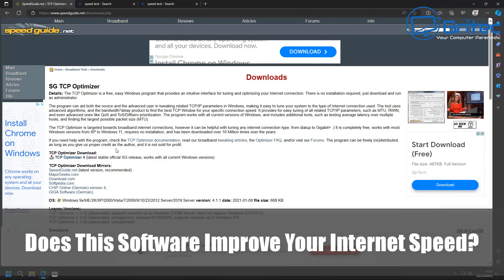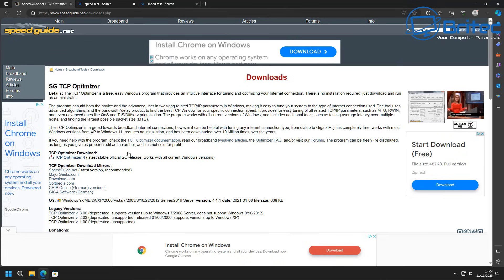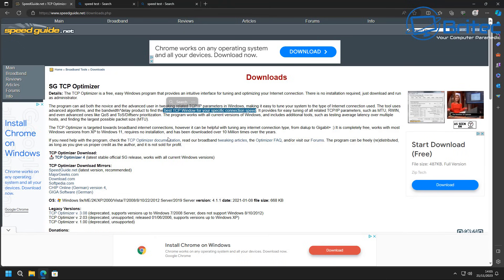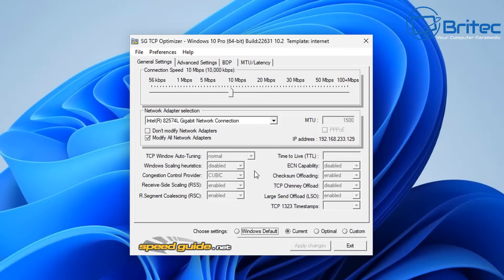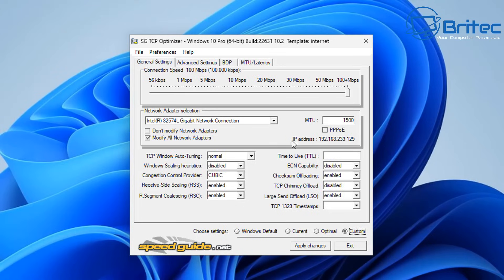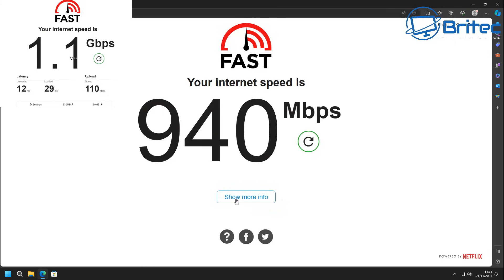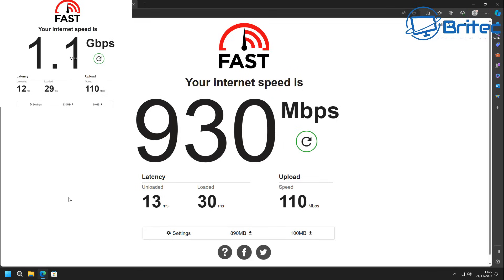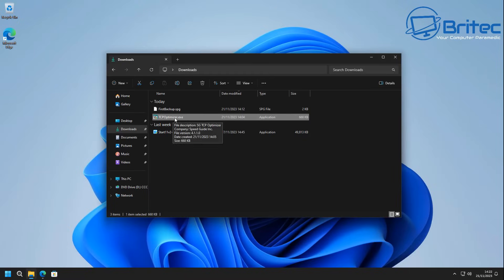Does This Software Improve Your Internet Speed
So many people want to lower latency and improve ping while gaming, but does TCP Optimizer really speed up your internet and improve FPS as many YouTube videos claim? There are so many variables to take into account, like your internet package, type of internet package, what time your connecting to internet, how saturated you connection is, what servers your connecting to and where from and much much more. You have probably watch some claiming how to reduce lag and increase internet speed for gaming or lower latency for gaming or lower ping for gaming. These are not possible with TCP Optimizer.